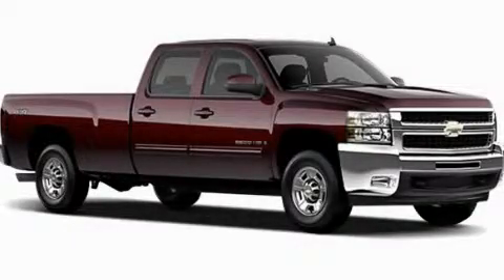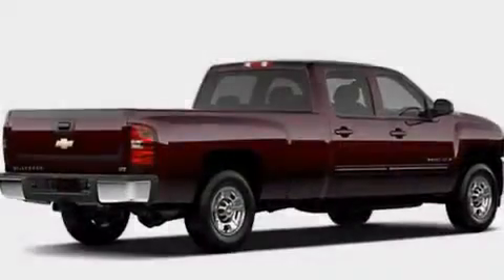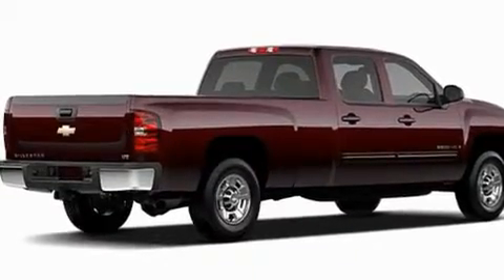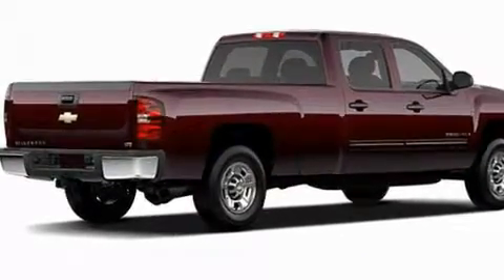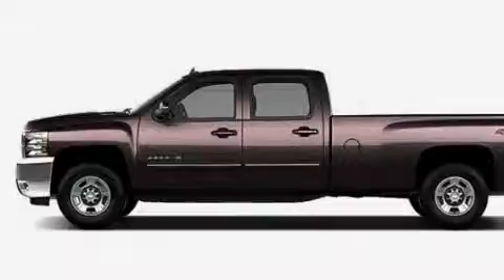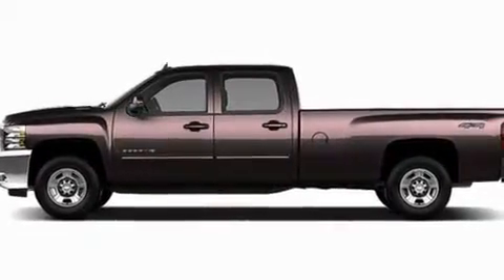2011 Chevrolet Silverado Renton WA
Year : 2011

 Make : Chevrolet

 Model : Silverado

 Engine : 6.6L V8 OHV 32V TURBO DIE

 Trans . : 6-Speed Automatic

 Exterior : Summit White

 Miles : 5

 Interior : Ebony

 Auburn Chevrolet

 1600 Auburn Way North

 2011 Chevrolet Silverado Auburn WA